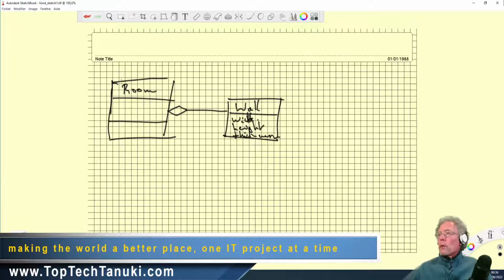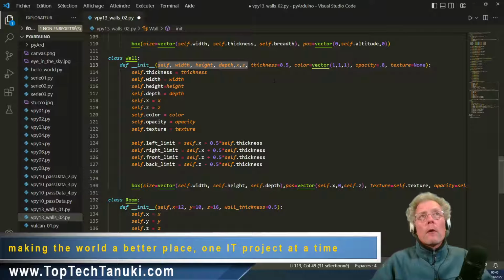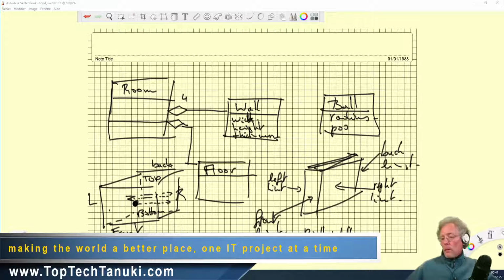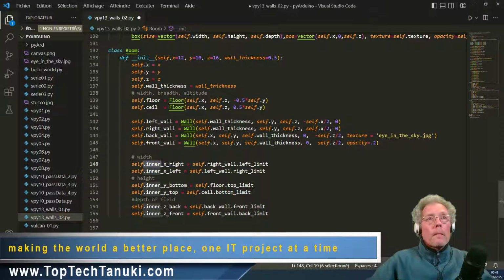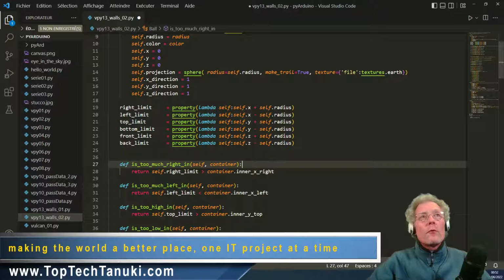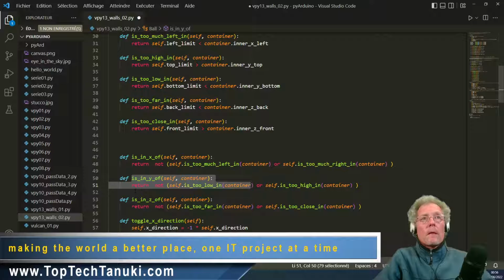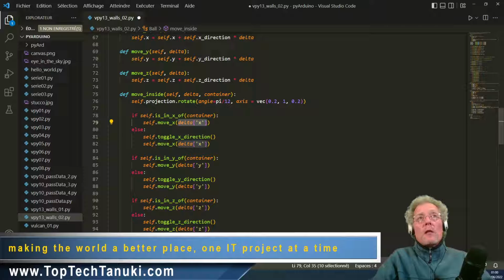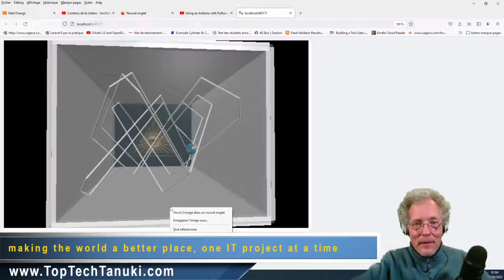Xavier's solution for Paul McWhorter's Lesson 14 Arduino + vPython bouncing ball constrained in 3d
Hello, this is my proposal for Paul McWhorter's Lesson 14 Arduino + Python challenge ! The aim was to create a parametrized model of a ball bouncing in 3 axis, inside a closed room. I used an OOP approach for this implementation. I did not factorize code too much to give priority to code readability. I added ball rotation on a tilted axis, and a texture on it. Next steps would be to make a more generic wall class, playing only with height, length and thickness, taking orientation (azimuth) into account. Knowing the vector of the ball and the orientation of the surface could allow us to calculate the vector after elastic collision. Maybe the path to a new answer to life, universe and everything ?